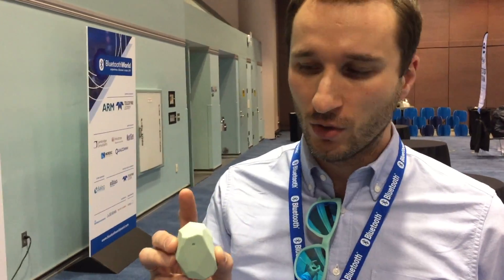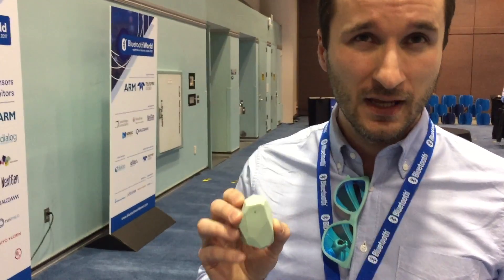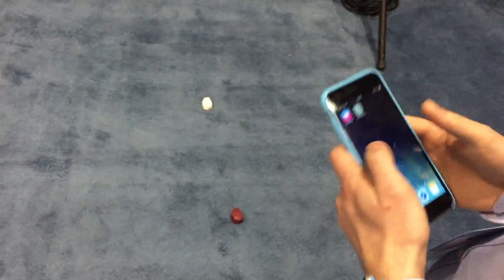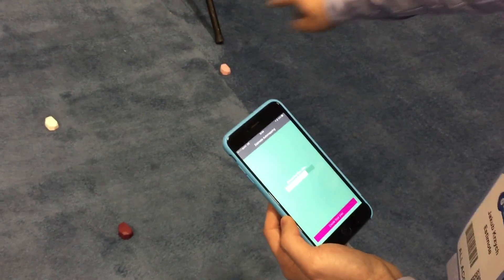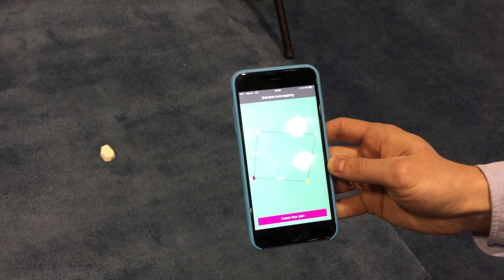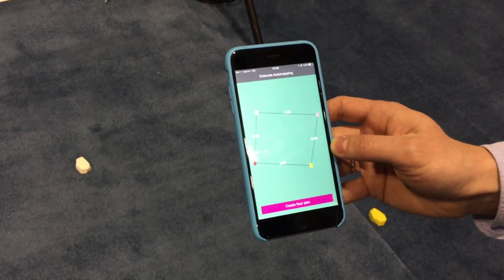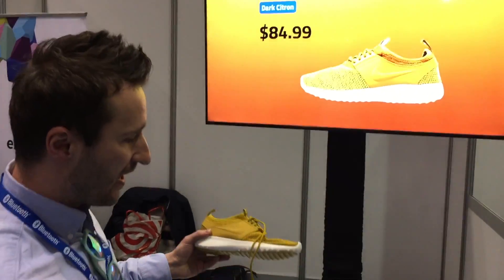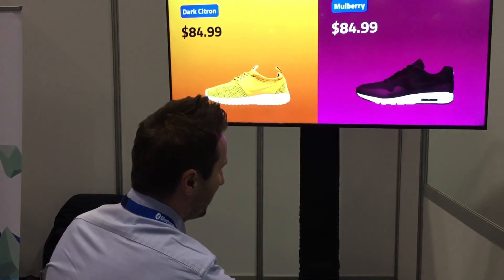Estimote - Beacons with UWB & HDMI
We catch-up with Estimote's CEO at the Bluetooth World Event to discuss the Beacosystem and see demos of Estimote's forthcoming UWB product and their HDMI enabled Mirror video beacon.

For more interviews and articles from the author of Beacon Technologies